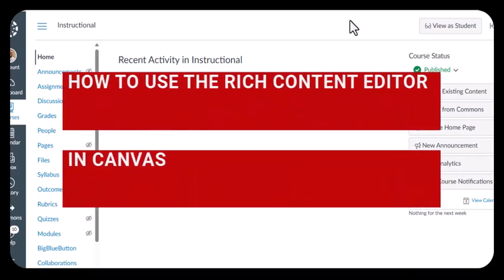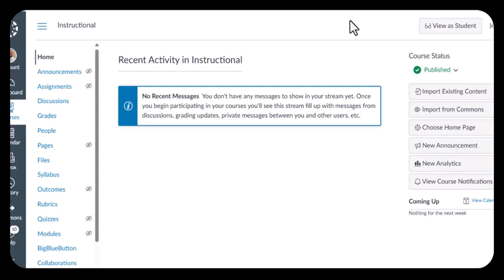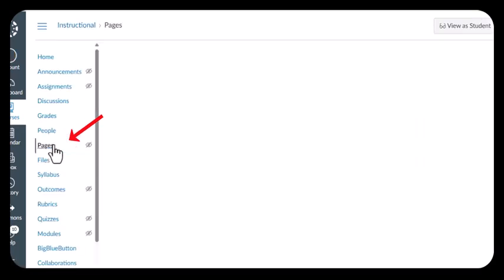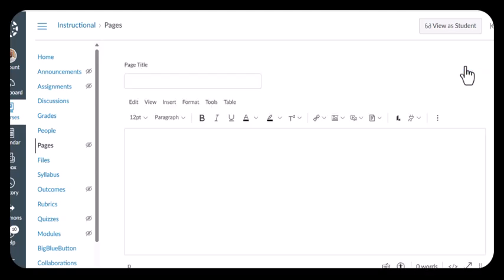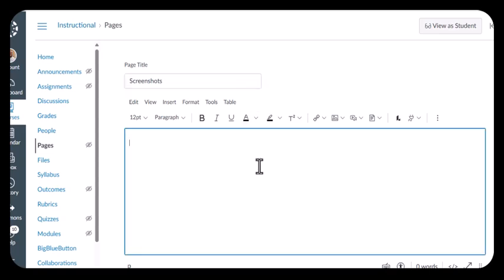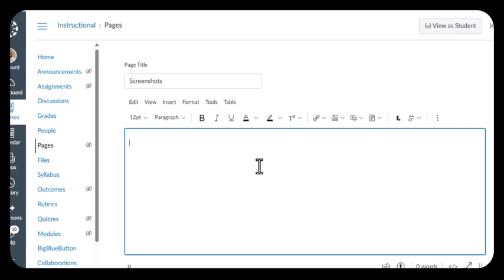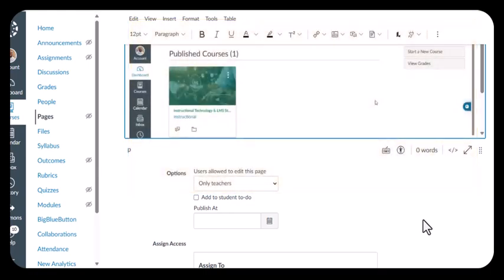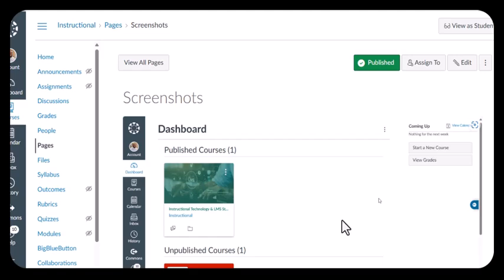How to Use the Rich Content Editor in Canvas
A tutorial on how to create and format content using the Rich Content Editor in Canvas